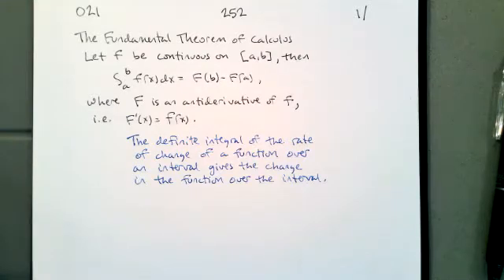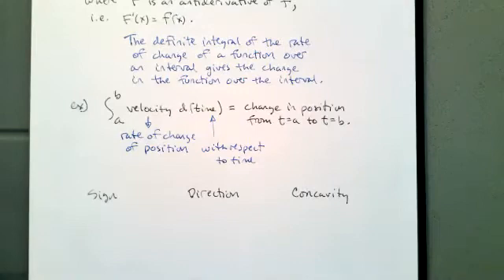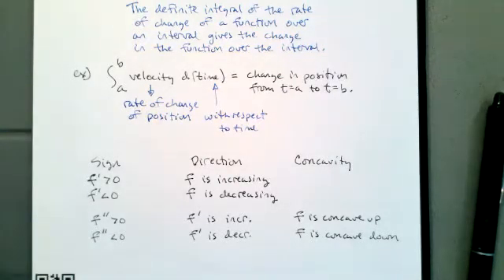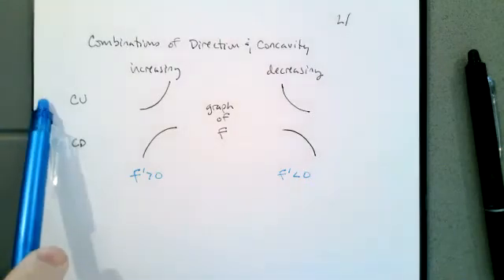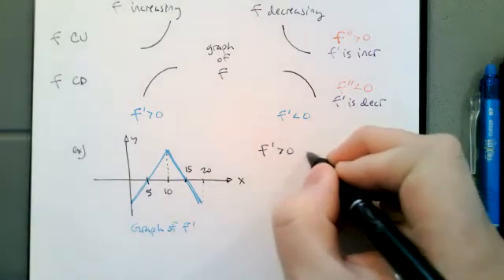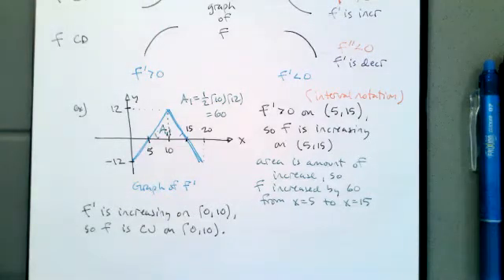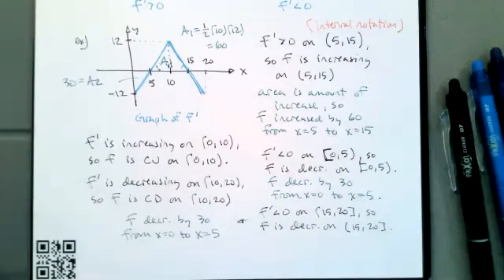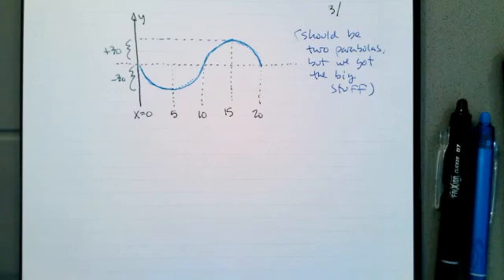2021 Spring MATH 252 Notes 021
In this video, we remind ourselves about the Fundamental Theorem of Calculus and how it can be interpreted.
We also remind ourselves about how sign, direction and concavity are related with derivatives.